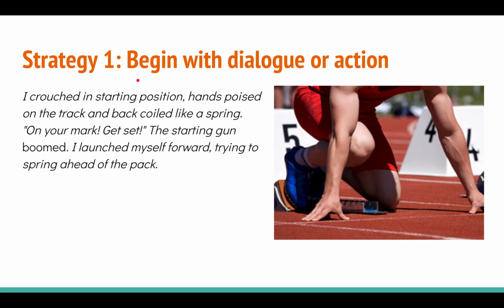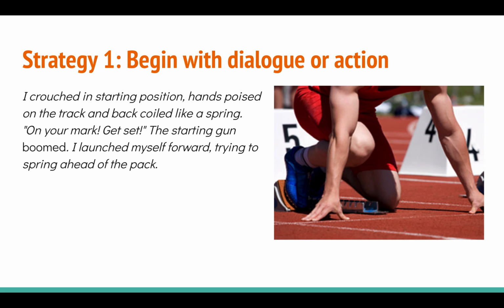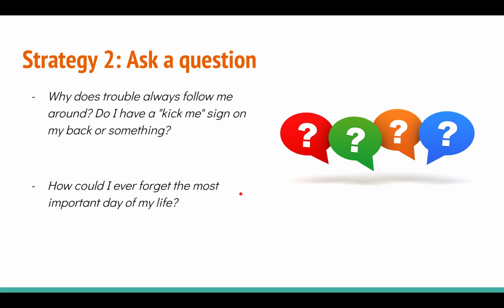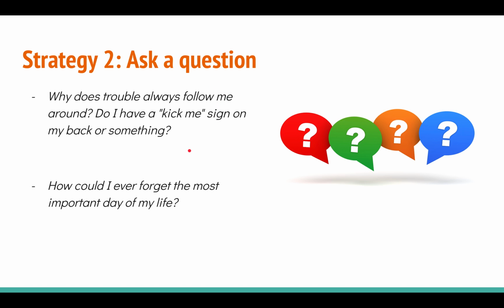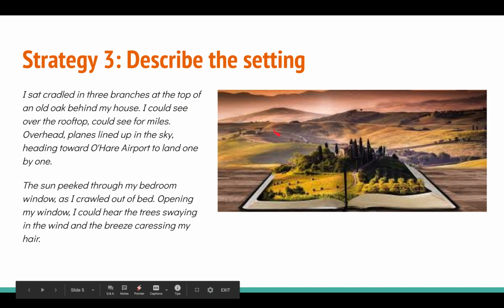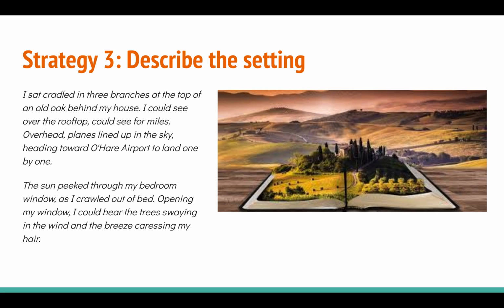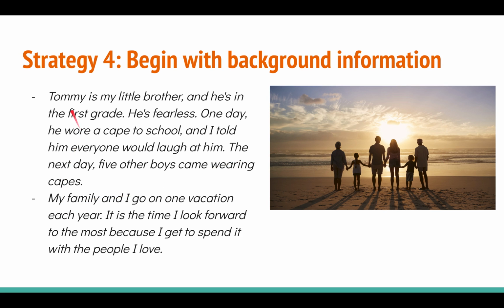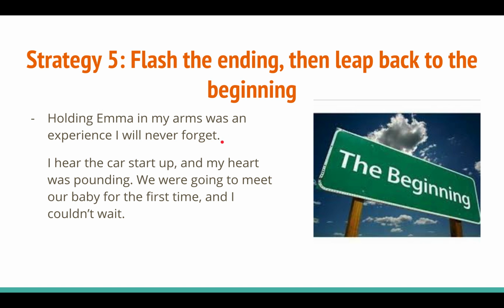Story Starters Video:MiniLesson